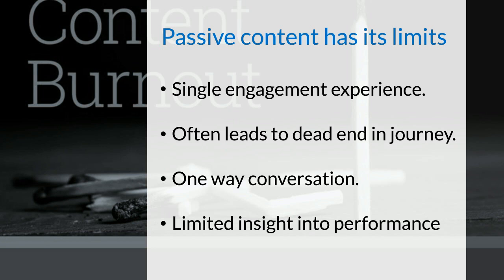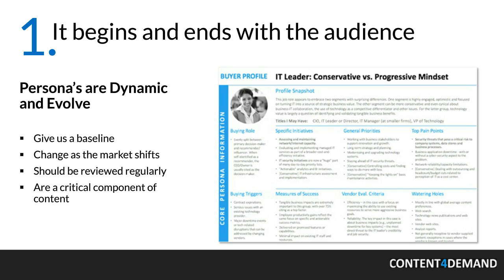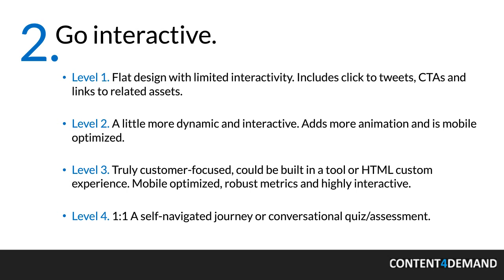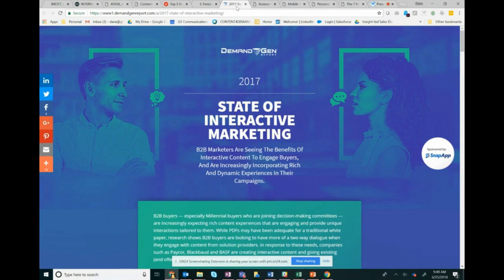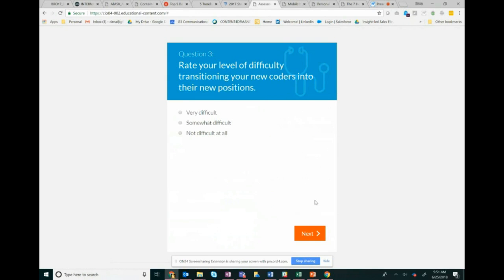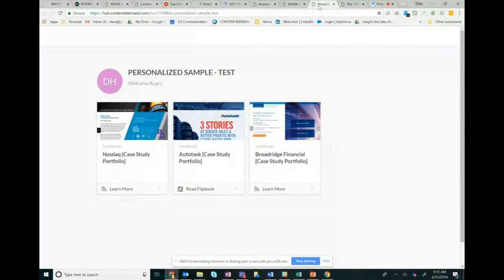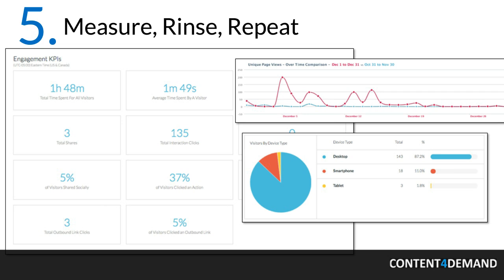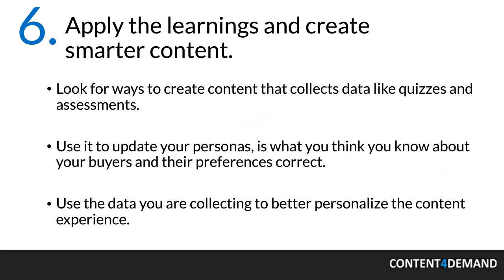Developing Smart Content: How Interactive Content Helps Identify Buyer Pain Points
Every day we speak with B2B marketers that are looking for better ways to engage buyers and build stronger relationships between their brand, products, and prospects. These marketers want innovative ideas for developing content that tells compelling stories, but also increases buyer interaction, while producing actionable and measurable results for the business.

During this webinar, Content4Demand will discuss creative new ways to purpose and utilize smart content to grow buyer interaction, gain critical feedback, and uncover valuable business insights that lead to more productive conversations around your brand and products.

Attendees will learn and experience:
• Tips and best practices for developing “smart content” that encourages interactivity and user engagement
• Tools for tapping into your customers’ buying view
• Recommended approaches for producing buyer insights and business intelligence
• Ways to best leverage personas in the overall content equation